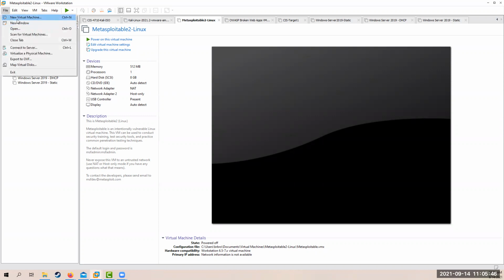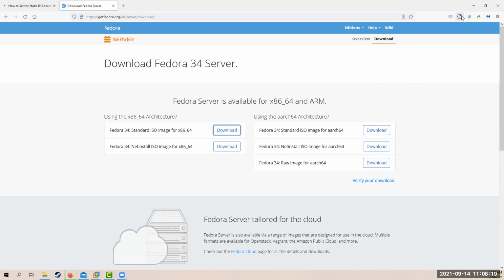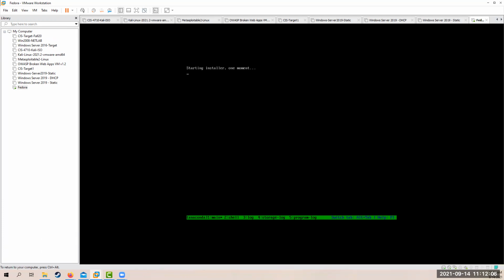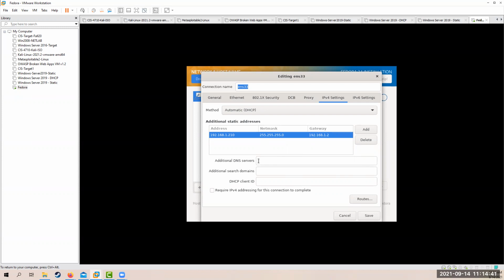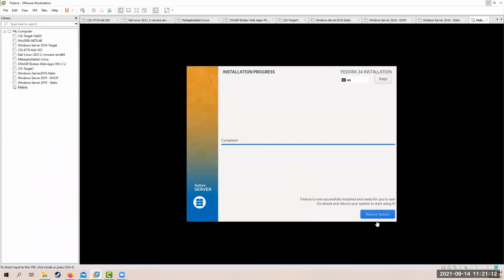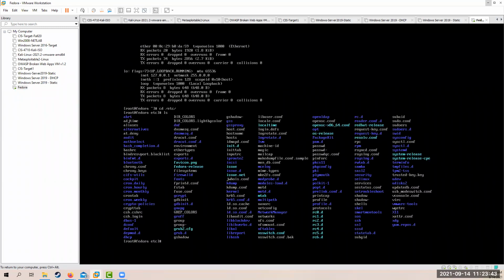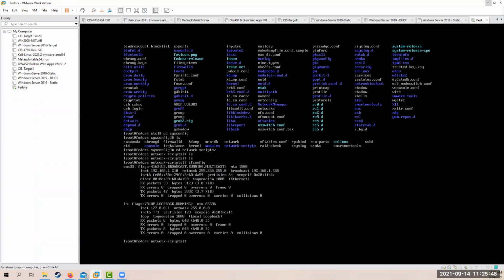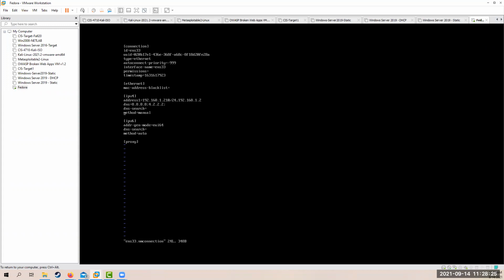CST-158 LAB 3 Fedora - Coastline College